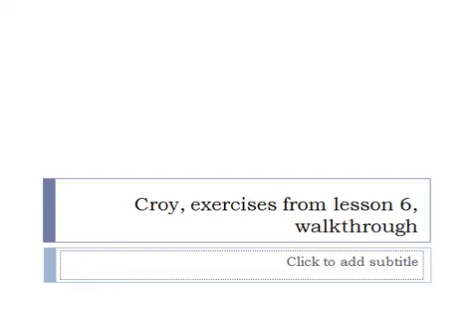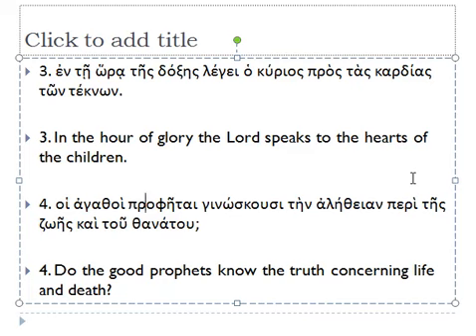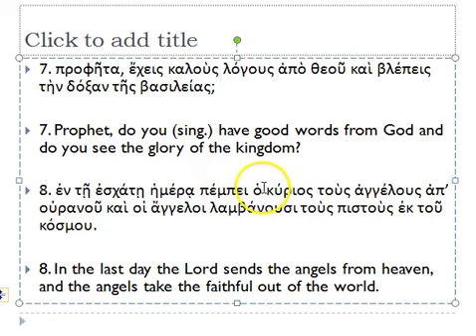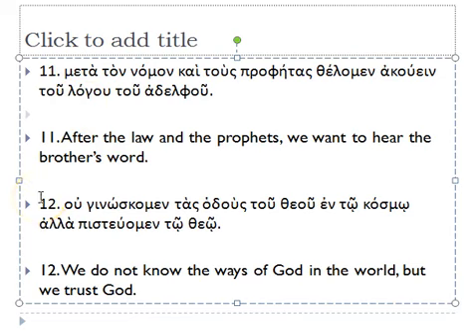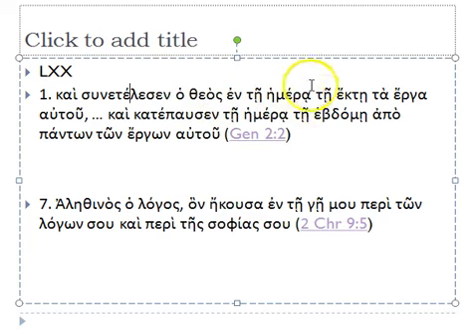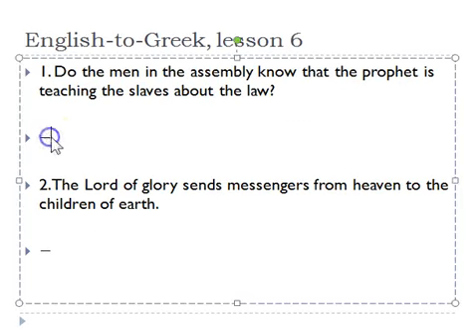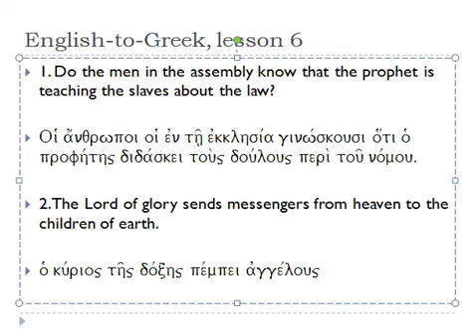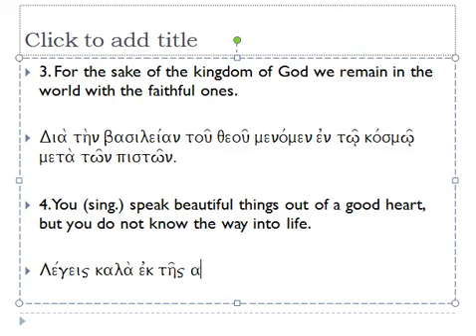Croy Lesson 6 Walkthrough 360p25